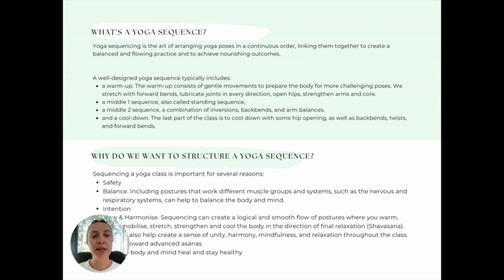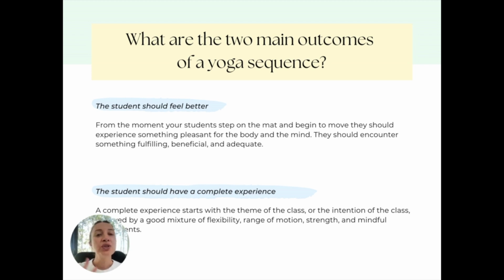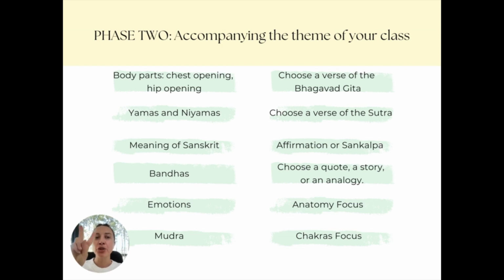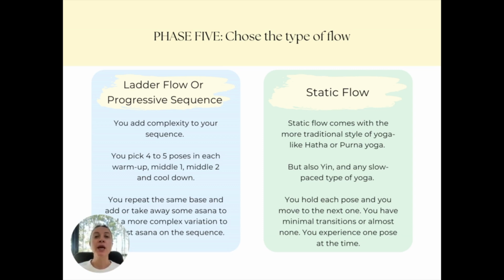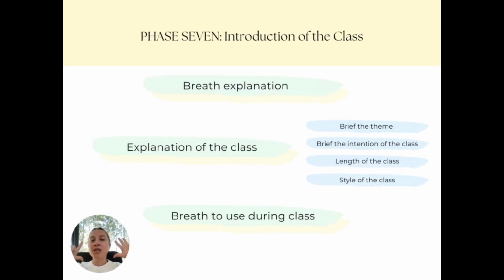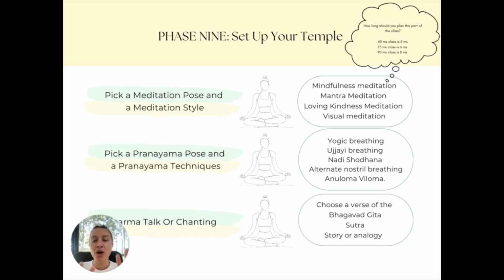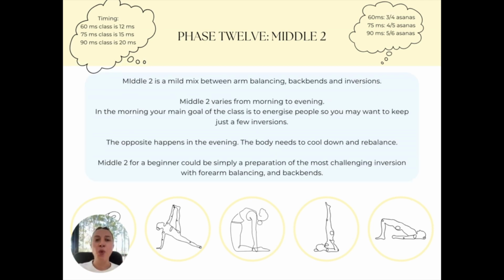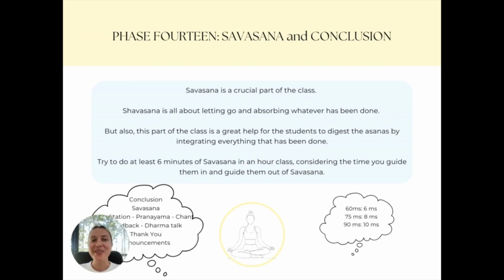Free Online Yoga Teacher Training Course: The Outstanding Guide To Yoga Sequencing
SURYogA Week 1

This module is part of the Dharma BAY Academy Business And Yoga With Purpose program. We will give it a quick overview without delving too deeply into the details, but it promises to be a valuable resource.

📒If you want to master your yoga sequence, don’t forget to download the ‘The outstanding guide to yoga sequencing’ under free resources here:

Are you interested in "Turn Fears of Public Speaking Into FUEL"?

Mark your calendar for Sunday, September 8, 2024, at 3:00 PM AEST.

Leave your questions, comments, and positive vibes below – we're here to support you every step of the way!

🧘‍♀️Hey there, I’m Fe – a passionate yoga teacherpreneur.

Just a teeny-tiny favour to sprinkle some love on our channel.

WHAT’S IN STORE FOR YOU:

🌿Elevate Your Yoga Teaching with Public Speaking

We envision a world where every yoga teacher, regardless of background or experience, feels confident and capable when stepping into the spotlight

🌿 “Dharmatically Strong" Program

We’re thrilled to announce something that will transform your yoga practice and empower your yoga teaching: our "Dharmatically Strong" Program.

🌿Dharma BAY Private Mentorship

Elevate Your Yoga Teacherpreneur Journey with Personalised Guidance and Transformation.

🌿Dharma BAY Academy Business And Yoga With Purpose. 500 YTT.

- Where spirituality meets entrepreneurship
- Where mindfulness blends seamlessly with public speaking
- Where yoga transcends the confines of the mat and becomes a transformative journey to become a committed, confident, and competent yoga teacherpreneur armed with the knowledge to CRAFT, LAUNCH AND THRIVE an online yoga business.

The waiting list is now OPEN for January 2025 enrolments. Click on the link to secure your spot: